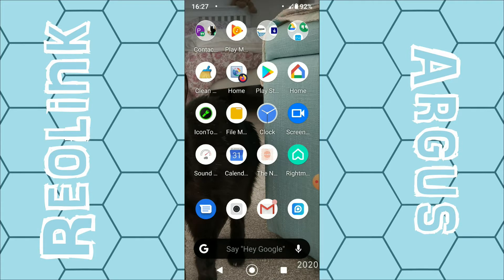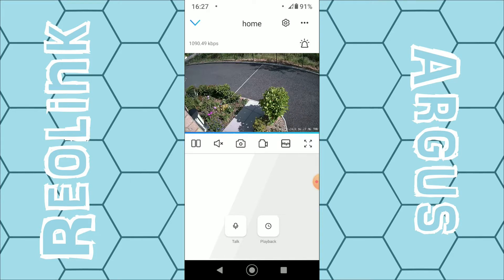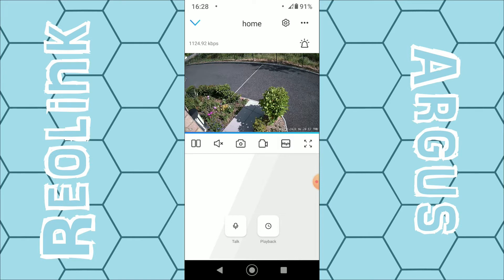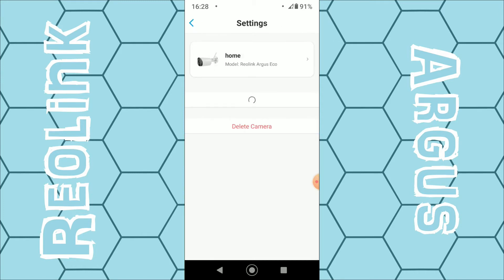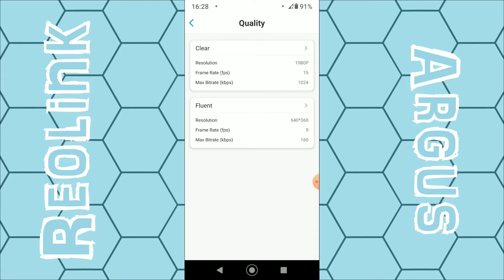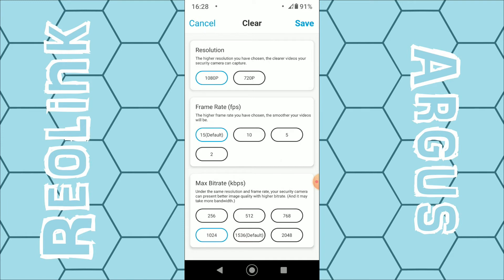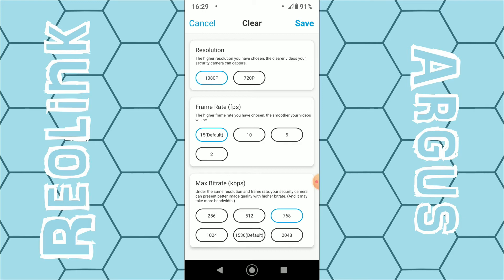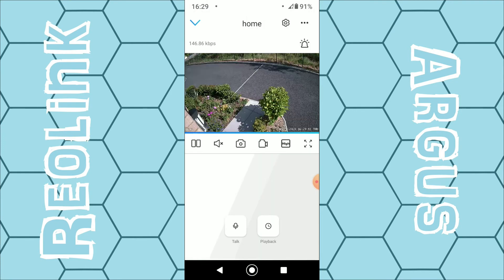Reolink IP Camera Switching to Fluent Mode Fix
In this video I'll show you how you can fix problems with your Reolink camera constantly asking you to switch to Fluent mode. This demonstration is with a android smartphone and the Reolink app.